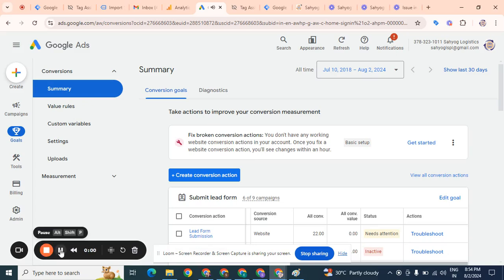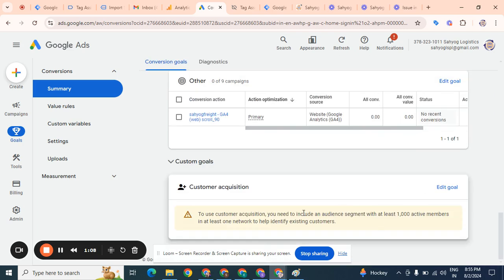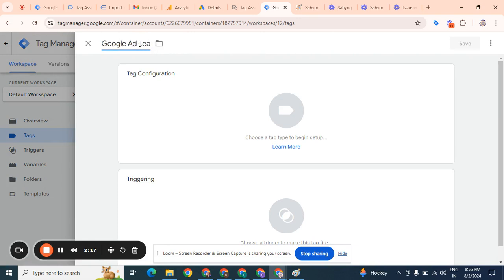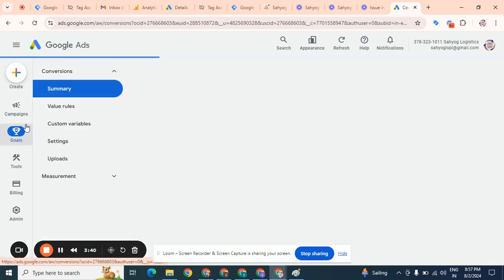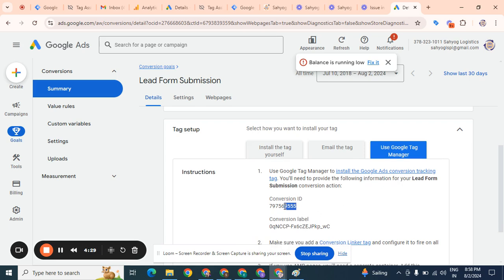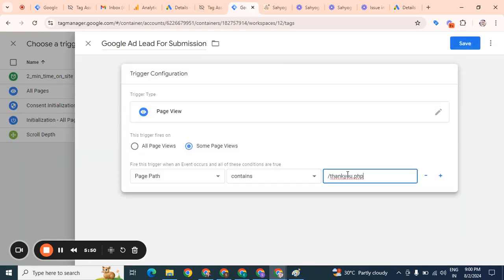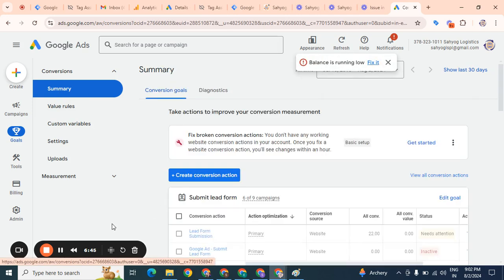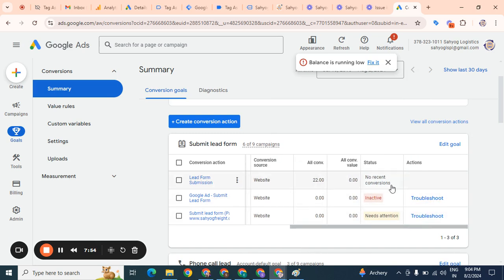Google Ad Lead Form Submission Creation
Here is the step by step guide:
0:26 - We actually want it here. This realization is so late. So now, when it is here, now I want to we had, that I want, so we will go by conversion codes.

0:38 - And we will create through Google ad directly to Google tag manager. And earlier the this what happens is that we create events in Google tag, that comes in GF4 and GF4 brings it here.

0:55 - So, it becomes this customer acquisition, right? which we don't want, we want it here. The conversion goals which we wanted here and we can have uhh you know submission or scroll there, time on site, those customer acquisition metrics which appears in GF4 that we will have it here.

1:18 - So now but we had already created one lead ad form submission but that got deleted that is already a query question we created in 17th April and we have the video also.

1:31 - But now when we create again next time what we will do, we will click on this. And we will have to go and click on this.

1:43 - And we will go click on this and these two numbers we will be needing. Now we will head over to tag manager.

1:52 - Right? And. We will head over to tag and uhh what we name it google ad google ad lead form submission.

2:12 - Right? And google ad lead form submission. We will click here. Right? This one is what google ad conversion. Right? So we will click here.

2:36 - Google ad. Conversion tracking. King. I mean, We will need this conversion ID. So this is directly now coming from uhh.

2:52 - This is now directly coming from Google ads. But where is Google ads? I'm not getting. Mmm. You can't play. Where is this?

3:03 - Got it. Okay. Oh my god. We click here. No, we got it. No. We just caught it in a single time of the corner.

3:18 - We will click add words. We will click this. Hmm. Well, I'll youai. You So, there was already an integration. Tag and that got deleted.

3:37 - So, that is more complex situation. So, we will go to goals. We will go to summary. And then this one we will click.

3:55 - Then we will go down. Now, you see another thing. This got deleted and why we are creating again. This got deleted means the tag that we had created that got deleted.

4:10 - And that is why we found this issue is that when we click here needs attention that your tag is inactive for so many days.

4:18 - Right? So, that is what. Now, we click here. We will go. Go down. Click here. Click on Google Tag Manager.

4:29 - And this is the conversion ID. Now, this is the conversion ID. I will plug it here. And when this is the conversion label.

4:44 - And I copy this. Right. I will time it here. Alright. And then. I will go to. Right. Uhh. Uhh. Trigger.

5:02 - Uhh again. Umm. In fact we can. Google pad. Reform. Submission. mission. We will do this. This page view. Some page.

5:26 - Container ID not. Page path. Page path. Right. Contains. Right. Ah. Thank you. Right. Contains. This. Go here. Contains. This. this.

5:56 - Just let me check if I am missing. Yeah. So I just checked again. So this is right. Yes. I will save this.

6:05 - This is good. I will look lead form submission and I will submit this into the lead form submission submitted. I will publish this.

6:31 - . . . and right now this should start working. We'll see you It's ready. We should keep an eye and see if this should start working.

6:53 - Right? The lead form submission. Right? We will look into this. Right? Like. You can see that now it is says that Google ad lead from submission is also fired.

7:19 - Conversion incur is also fired. Right? So now this issue should solve. Uh. A version tag is inactive. I think if after some time, yeah this issue got got solved.

7:43 - So it is now more telling needs attention. Now it tells no reason control. Conversation. Conversion. Right? So that's it. the other.